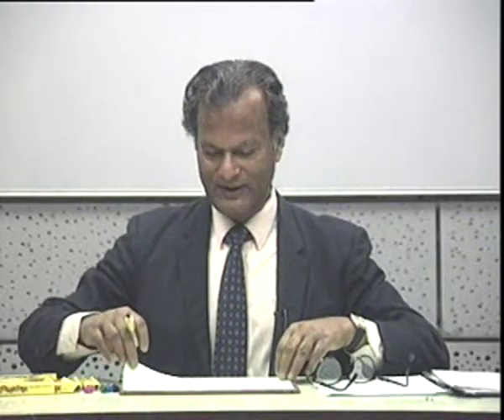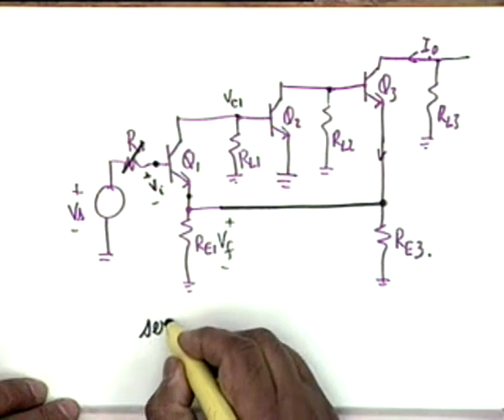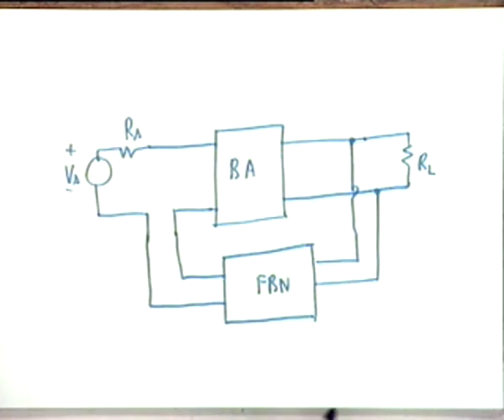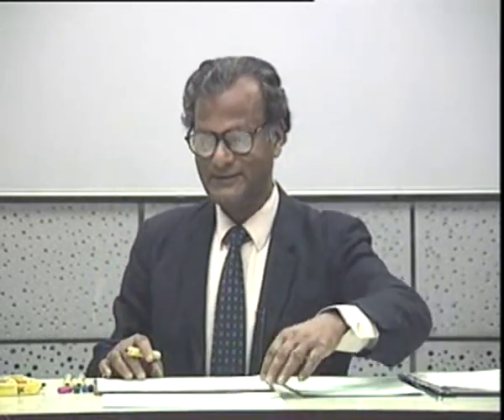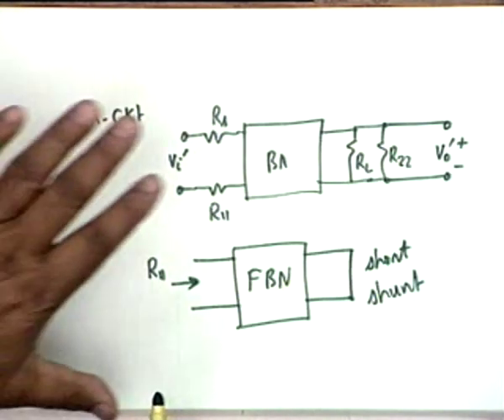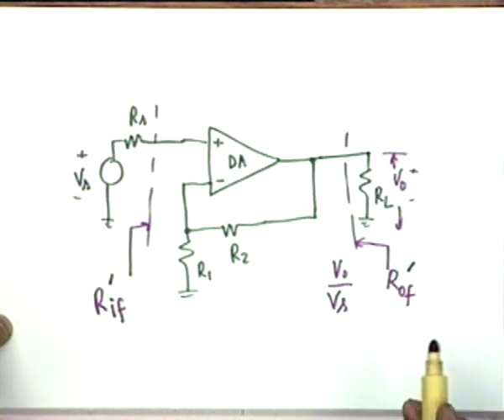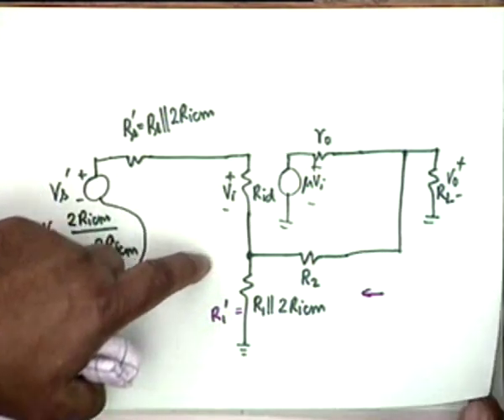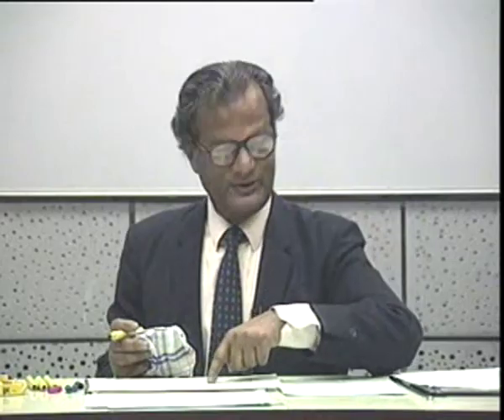Analysis of Feedback Amplifiers